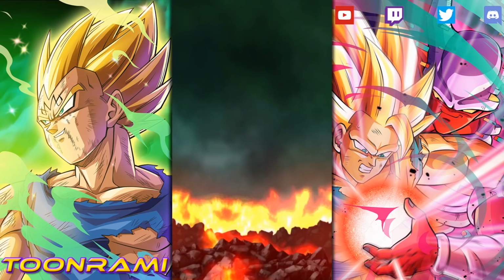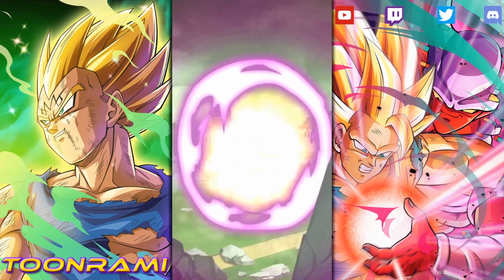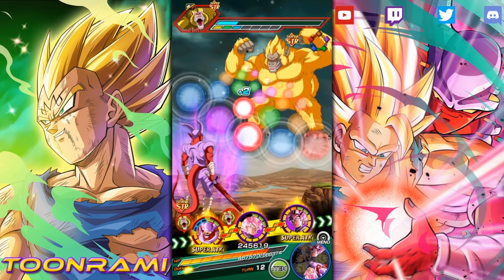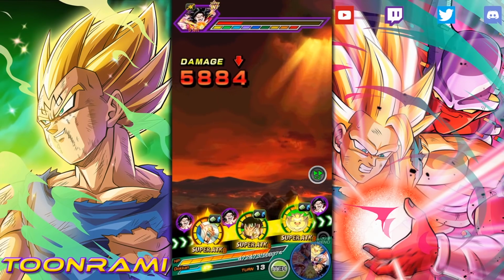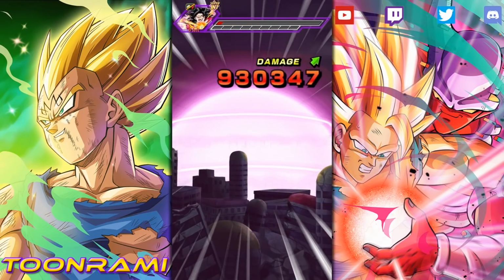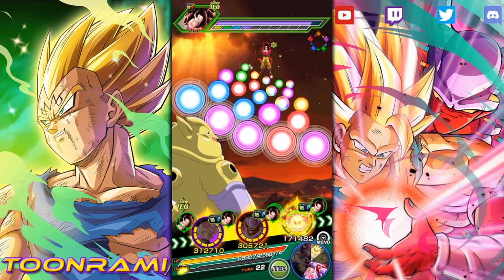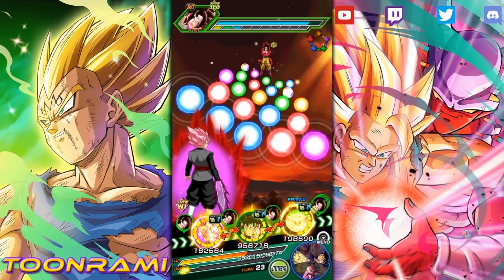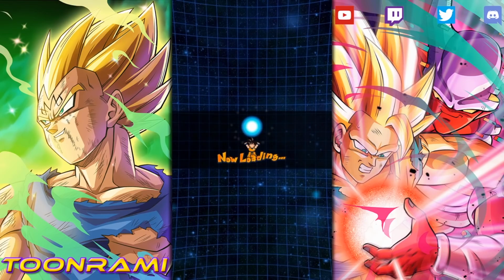THE ULTIMATE SUPPORT! How To Beat GT Legendary Goku Event w/ Corroded Mind Body | DBZ Dokkan Battle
Video Title: THE ULTIMATE SUPPORT! How To Beat GT Legendary Goku Event w/ Corroded Mind Body | DBZ Dokkan Battle

Images:
Maxiuchiha22